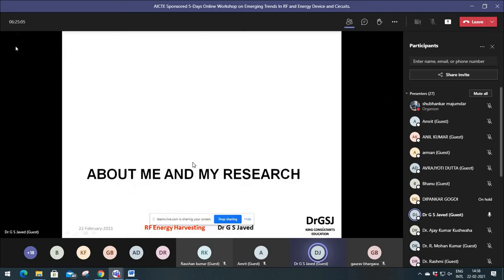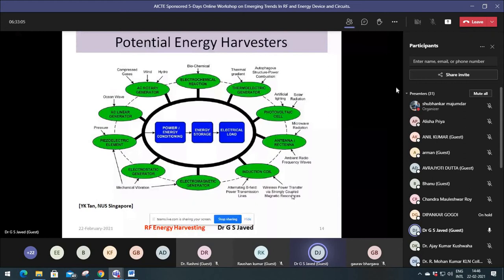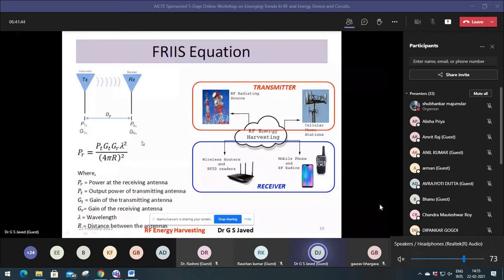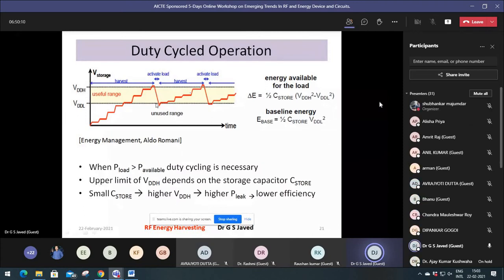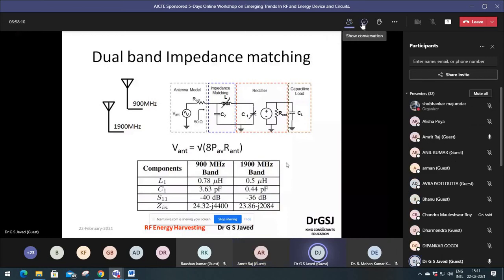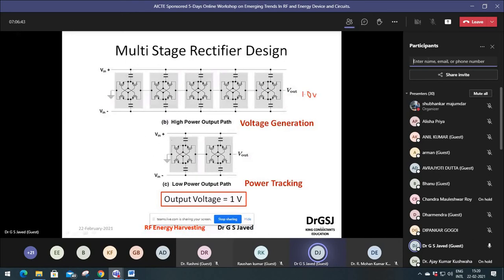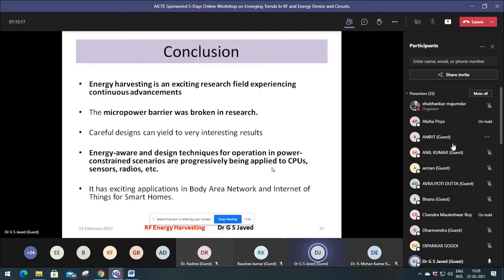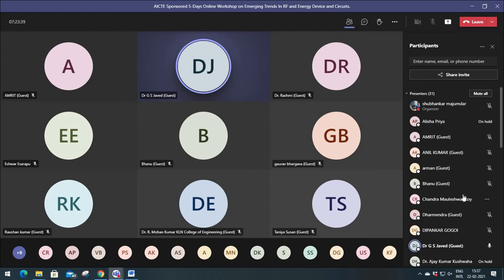RF Energy Harvesting Explained: From Theory to Real Applications | NIT Meghalaya | Dr G S Javed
0:00 Faculty Development Program at NIT Meghalaya
0:29 Speaker Introduction by Dr S Majumdar
5:50 About Dr Javed and his research
7:25 Online Teaching and Udemy (8 Courses)
8:30 Five (5) Projects done in a 10 year research career
10:34 IoT in Agriculture (Precision Farming)
11:12 Energy Harvesting
12:50 Potential Energy Harvesters
17:53 Typical Energy Harvesting System
20:28 Available RF Energy to be harvested
24:20 RF Energy Harvesting using Maximum Power Point Tracking (MPPT)
32:50 Energy Harvesting for RFID Sensors
34:35 CONECCT 2020 Paper - Multi-band Multi-mode RF Energy Harvesting
35:14 Impedance Matching
36:57 Programmable Impedance Matching - Dual Band
Interesting Trivia Question
42:46 Rectifier Design
46:44 Voltage Generation and Power Tracking
48:47 Results
56:00 Summary and Conclusion
59:07 Q&A Session
59:26 Q1: If frequency is higher, how is the reach higher
1:00:49 Q2: RF Energy Harvesting companies in India
1:03:52 Q3: How the value of load resistor was chosen ?
1:07:20 Q4: What is the easiest way to build a RF Energy Harvesting system
1:10:31 Q5: I am working on LoRa. Can I make a PCB for testing?
1:12:40 Concluding remarks by Dr S Majumdar
1:15:10 New Analog design Companies in India

"One of the best RF Energy Harvesting talk "- Maliha
Thank you Maliha